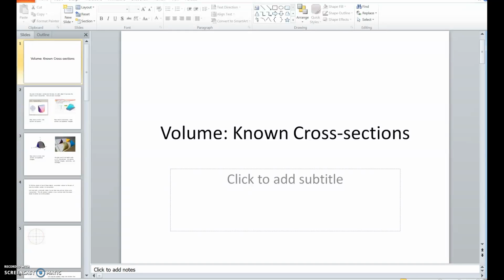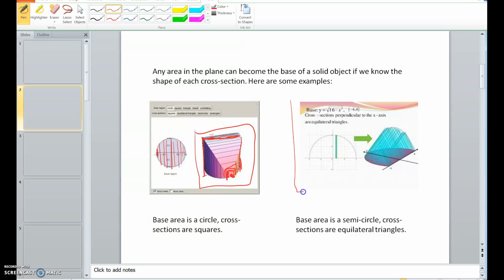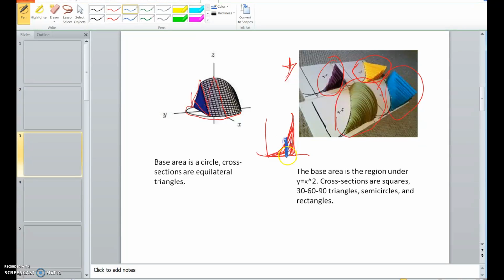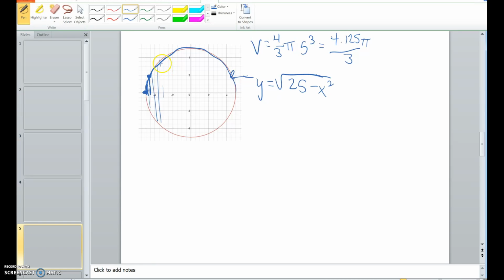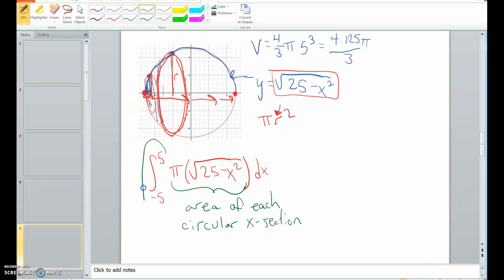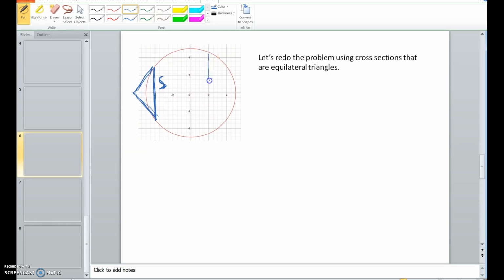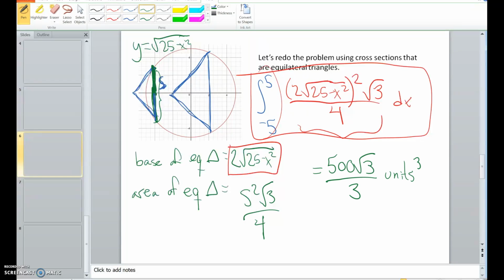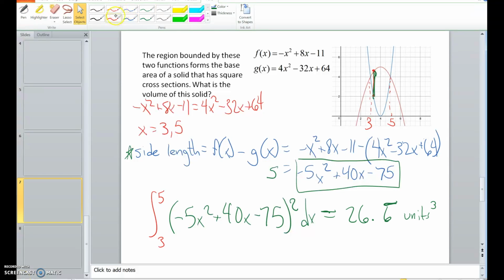Volume -- Cross sections